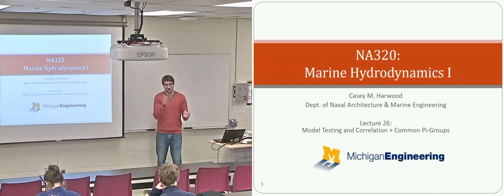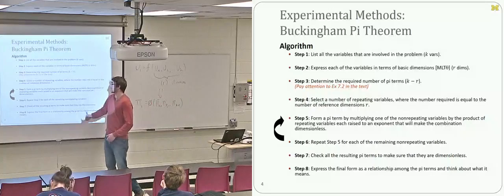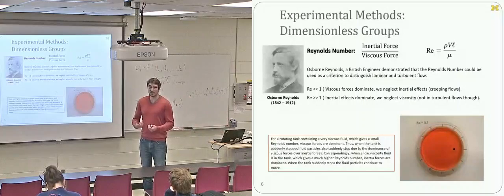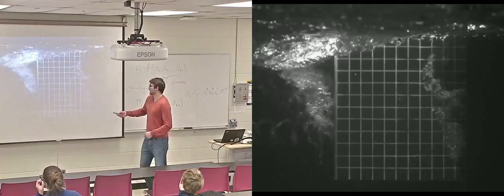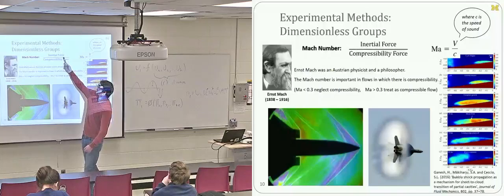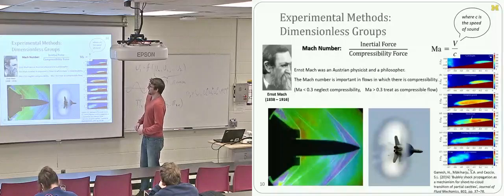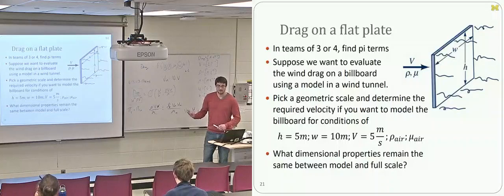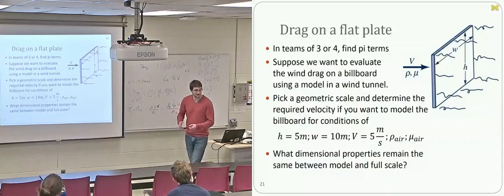Lecture 26 Dimensionless Groups, Modeling, and Similitude Video and Slides Enhanced Quality